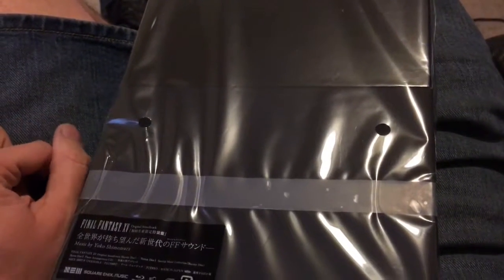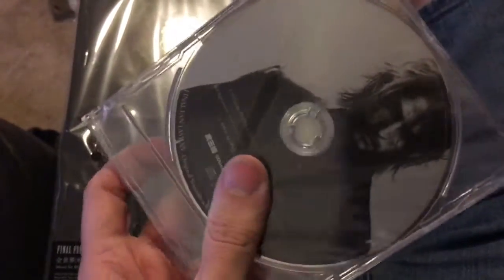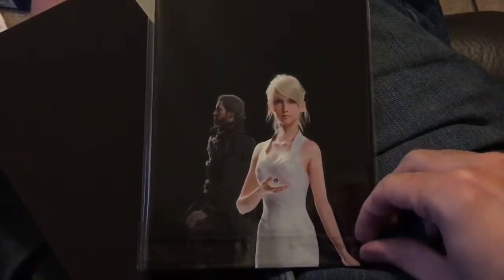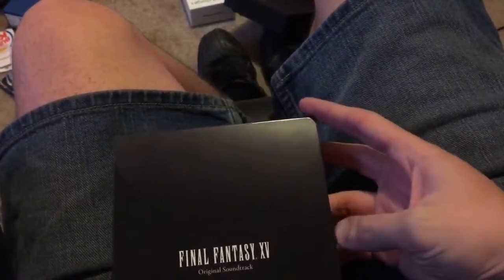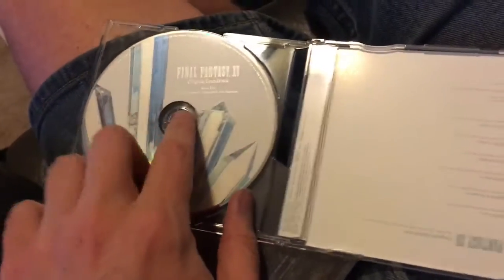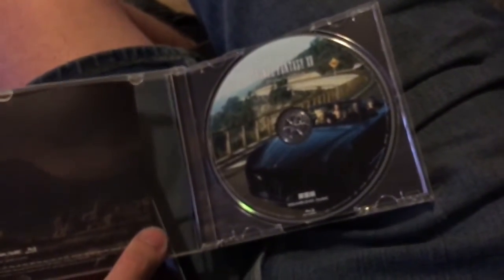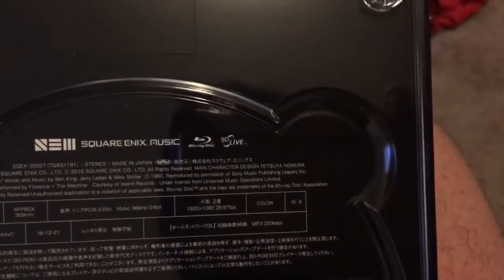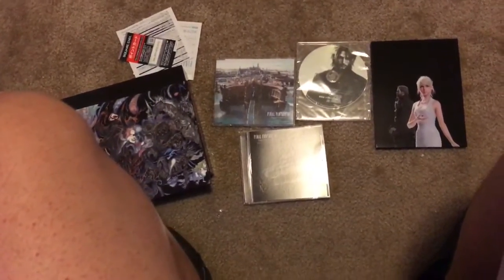Let's Unbox the FINAL FANTASY XV Original Soundtrack Limited Edition!